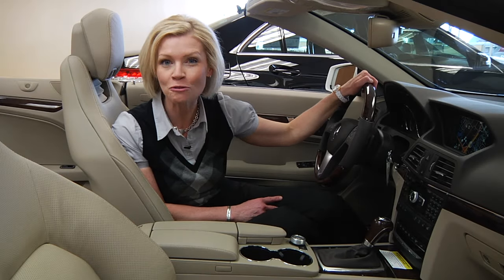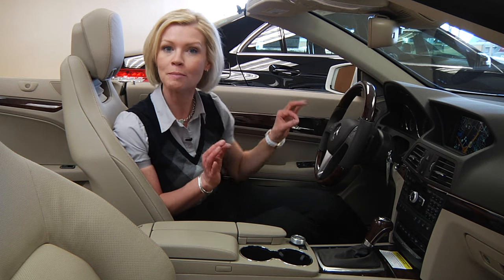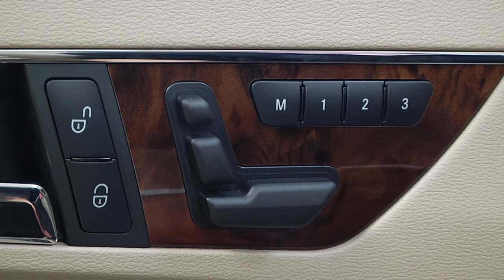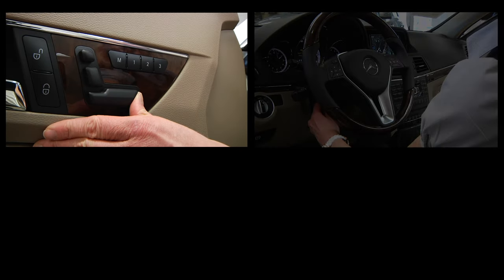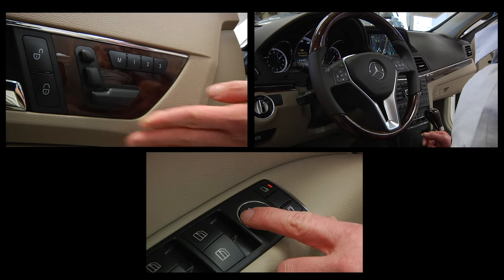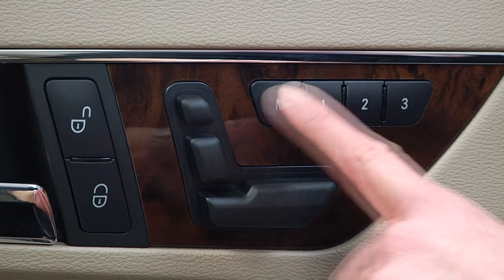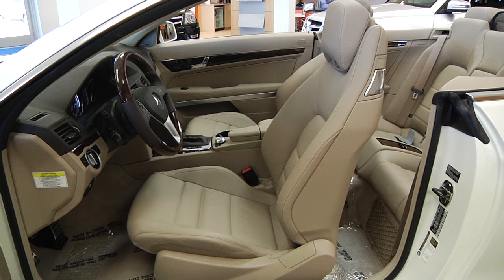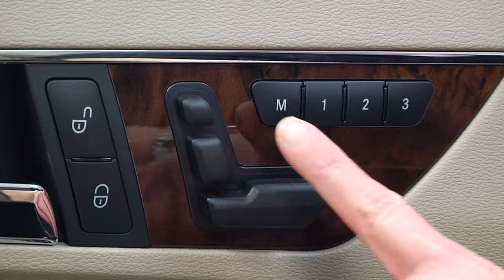How To: Setting Memory Seats, Mirrors, & Steering Wheel Mercedes Benz Feldmann Imports MN